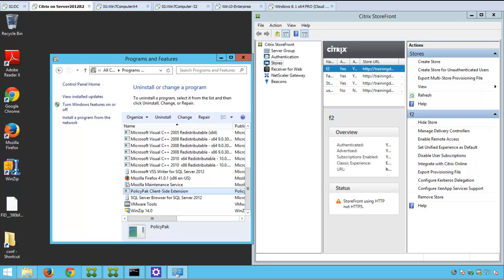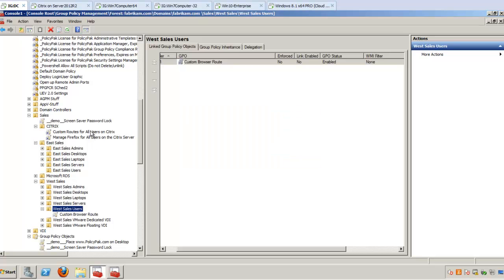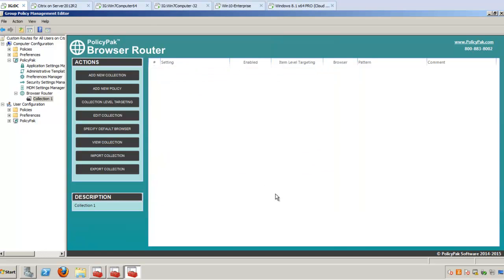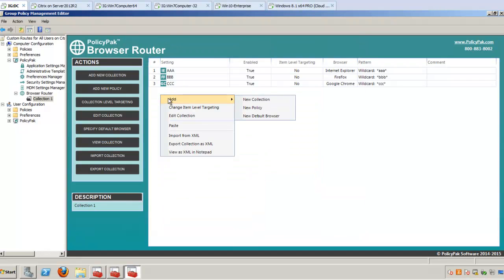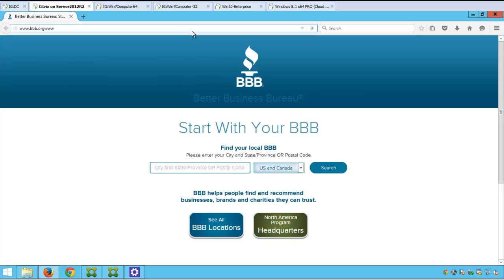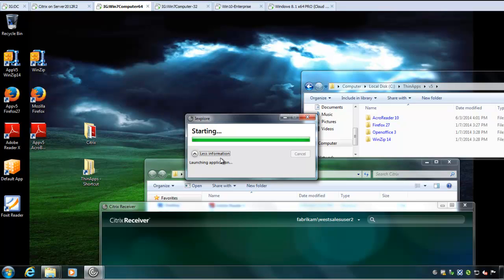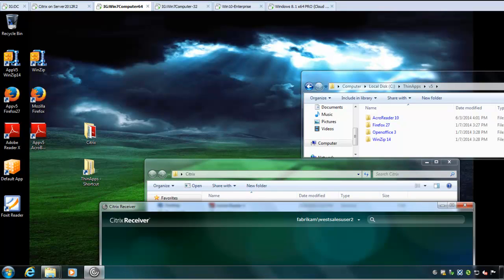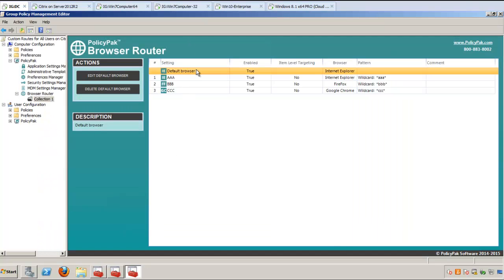PolicyPak: Using PP Browser Router on Citrix or RDS servers with published browser applications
In this video, learn the best practice for using PPBR and Citrix / RDS servers. Route from browser to browser very quickly using this technique.